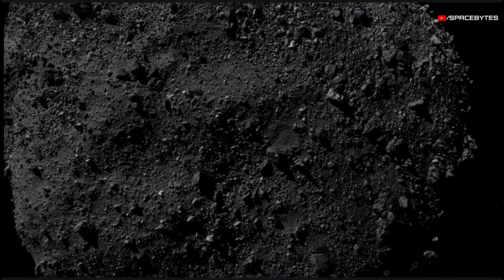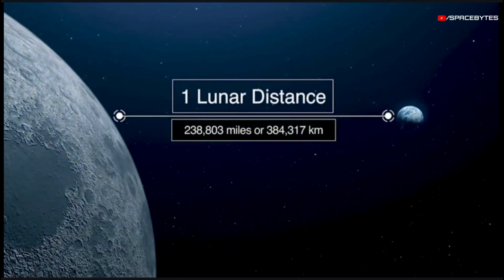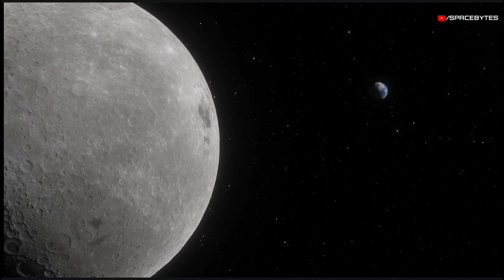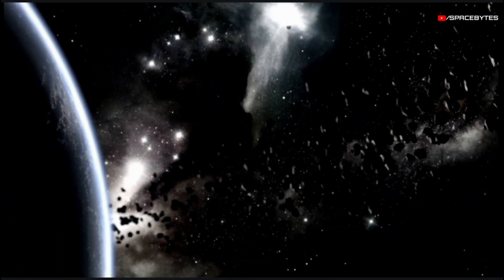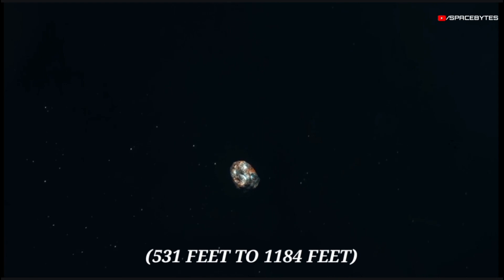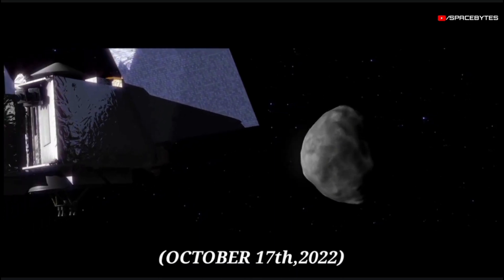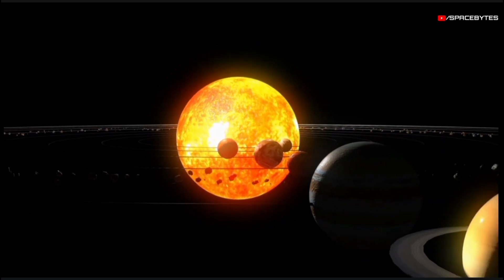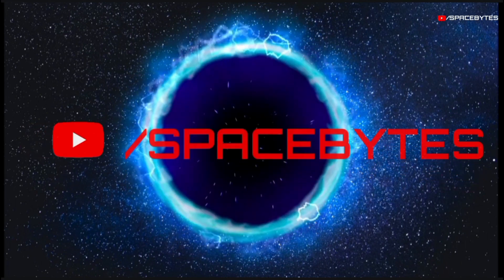Three asteroids to pass Earth, 1 to fly closer to planet than normal - NASA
Asteroids are rocky fragments left over from the formation of the solar system about 4.6 billion years ago. An asteroid is classified as a near-Earth object when its distance from our planet is less than 1.3 times the distance from Earth to the Sun. According to NASA's JPL at California Institute of Technology, three asteroids are going to pass through Earth within the 2.29 million miles distance. The average distance between Earth and the moon is about 239,000 miles. Please watch the whole video to know the expected date of the closest approach, the approximate size of the objects and the distance of their path from Earth.

On December 15th - a huge asteroid, dubbed as 2015 RN35, which is around 500 feet wide, it will cross Earth at a distance of 686 thousand kilometers at a speed of 21600 kilometers per hour. This is actually very close, all things considered and falls well under 1 million kilometers. To elaborate, the Moon orbits the Earth at a modest distance of 384,000 kilometers on average, still closer than asteroid 2015 RN35. The asteroid 2015 RN35 was discovered on September 09, 2015. This near-Earth object belongs to the Apollo group. The distance of the asteroid 2015 RN35 from Earth is currently 2.56 million kilometers, equivalent to 0.02 astronomical units.

Over the past 20 years nearly 600 very small asteroids a few meters in size have entered the Earth's atmosphere, with most burning up. Asteroid collisions like the one that exploded over Chelyabinsk, Russia, in 2013, which was about 55 feet in diameter happen about once a century.

Another huge asteroid to make a close approach is named as 2014 HK129 and is scheduled to fly past our planet on December 20th, according to NASA's CNEOS. Its size is estimated in the range from 531 feet to 1184 feet which is thrice the size of the statue of liberty. It also belongs to the Apollo group. The asteroid 2014 HK129 will fly past Earth on December 20th at a distance of 2.57 million kilometers at a whooping speed of 43200 kilometers per hour.

The third huge asteroid crossing on 24th December is 2022 UD9. The asteroid 2022 UD9 was discovered on October 17, 2022.  It is a potential hazard near-Earth object. Its size is estimated in the range from 390 feet to 869 feet. The asteroid 2022 UD9 will pass past Earth on December 22 at a distance of 1.78 million kilometers at a speed of 36000 kilometers per hour.

All of these asteroids are called Apollo asteroids.They orbit the sun and occasionally cross Earth's orbital path. That means these asteroids could one day slam into Earth's atmosphere. None of these asteroids are likely to hit the Earth, according to NASA, as they are too far away, but there are objects up there that could and without warning. Nasa closely monitors the movements of these asteroids by studying data provided by various telescopes and observatories including PAN-STARRS, the Catalina Sky Survey, and the Neowise telescope.

Feel free to support us with a thumbs up and also don't forget to subscribe our channel Spacebytes and look forward to the videos that will be waiting for you in the future.

CREDIT : NASA/JPL-TECH/ESA/APL/ESO